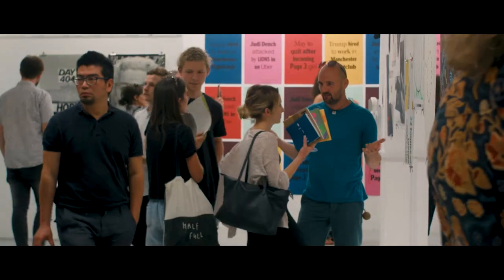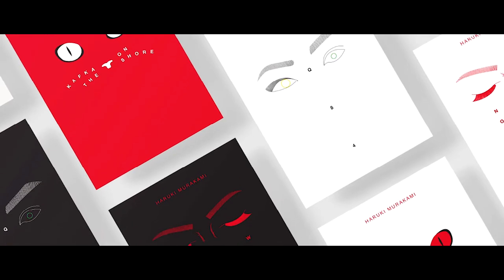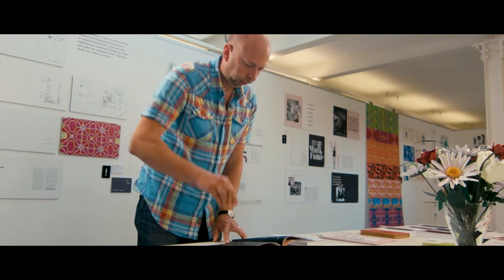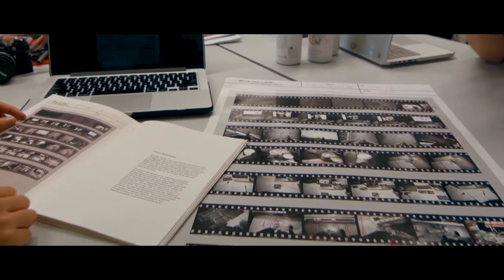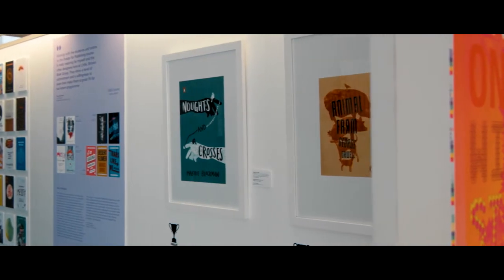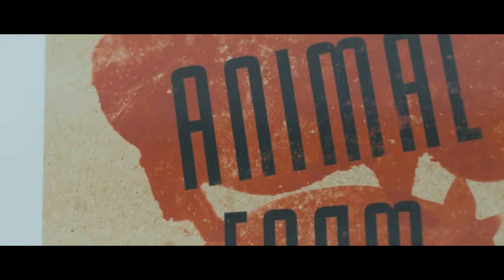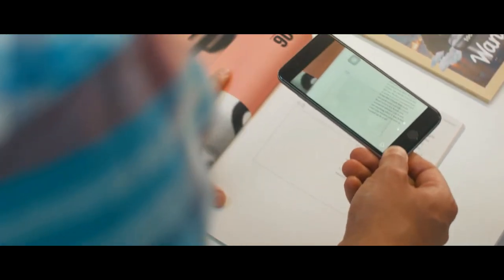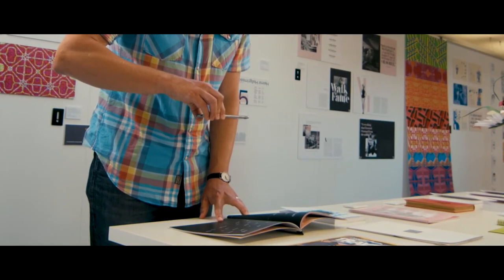Explore BA (Hons) Design for Publishing at Norwich University of the Arts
Discover about BA Design for Publishing and how our course prepares students for art direction.

Student work used in thumbnail - Phoebe Barker, BA Design for Publishing